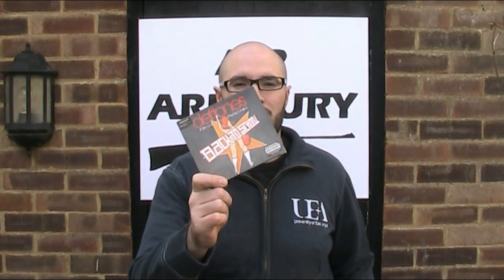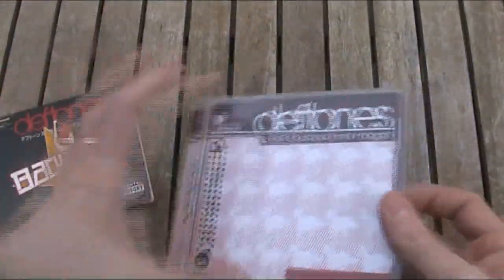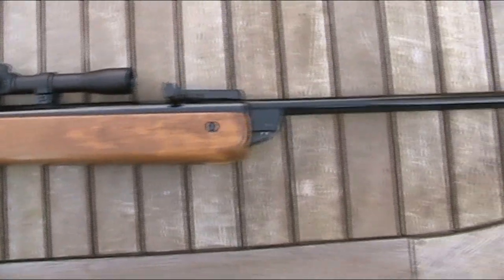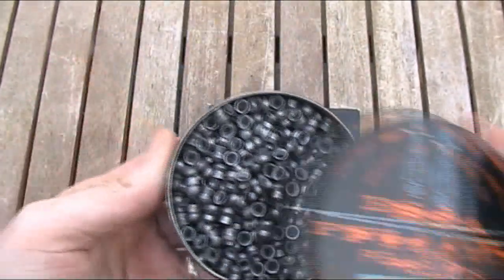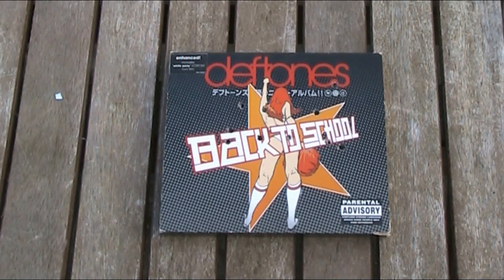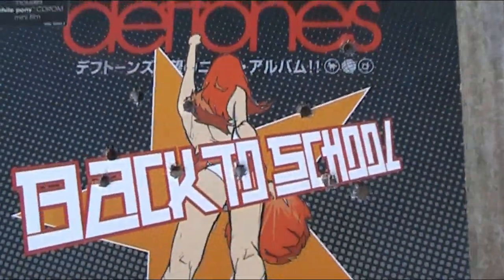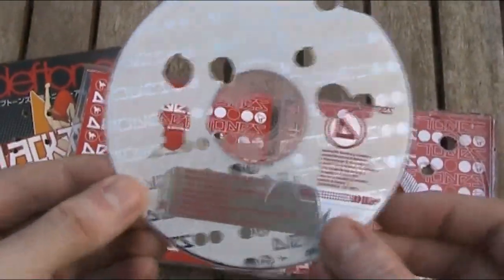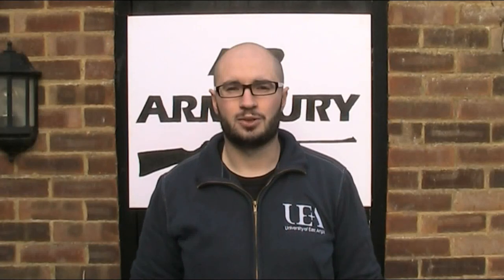Will An Airgun Destroy... a CD? | Air Armoury EXTRA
Air Armoury EXTRA - Will An Airgun Destroy... a CD?

In this EXTRA video, JRH presents a previously unseen video from the short lived 'Will An Airgun Destroy' video series from 2015.